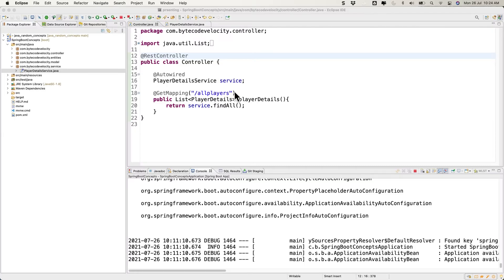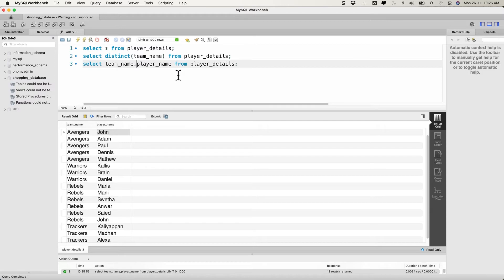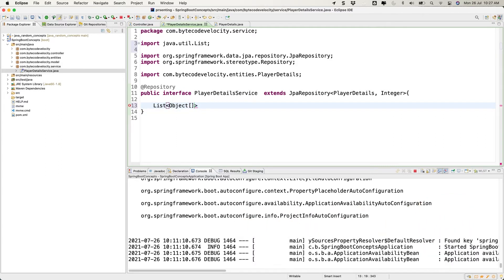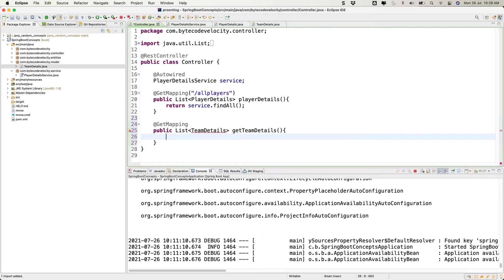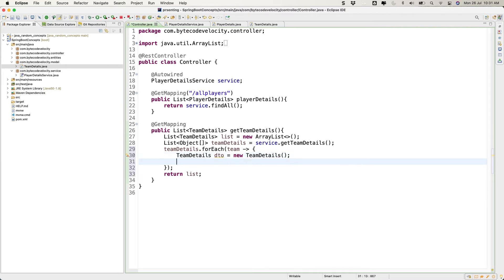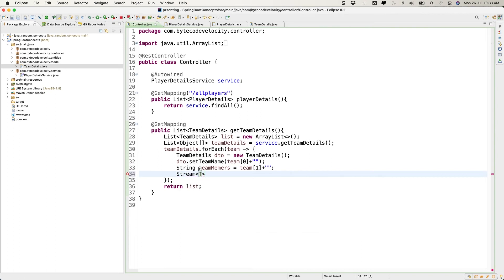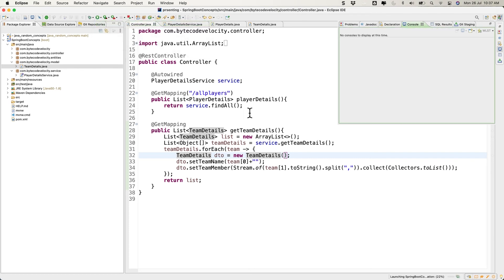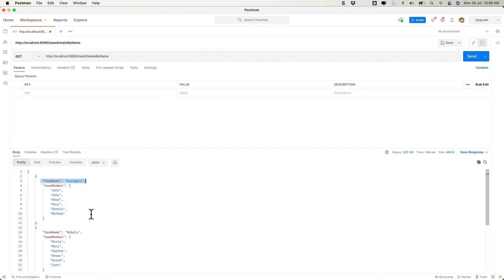Customizing the Result of JPA Queries with Aggregation Functions in Spring boot|group_concat&listagg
1. Overview
While Spring Data JPA can abstract the creation of queries to retrieve entities from the database in specific situations, we sometimes need to customize our queries, such as when we add aggregation functions.

In this tutorial, we'll focus on how to convert the results of those queries into an object. We'll explore two different solutions — one involving the JPA specification and a POJO, and another using Spring Data Projection.

2. JPA Queries and the Aggregation Problem
JPA queries typically produce their results as instances of a mapped entity. However, queries with aggregation functions normally return the result as Object[].

To understand the problem, let's create a simple example